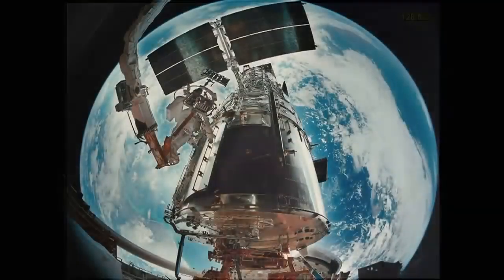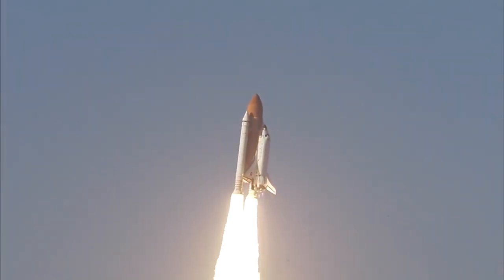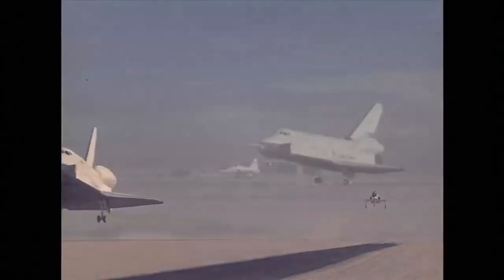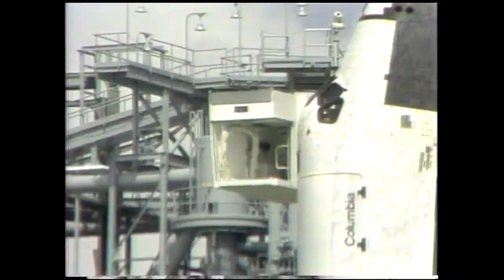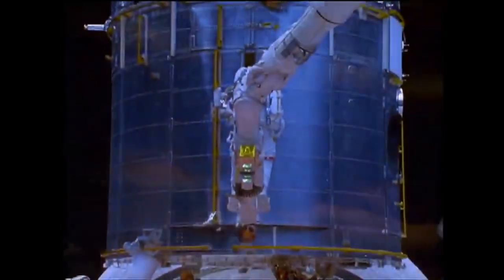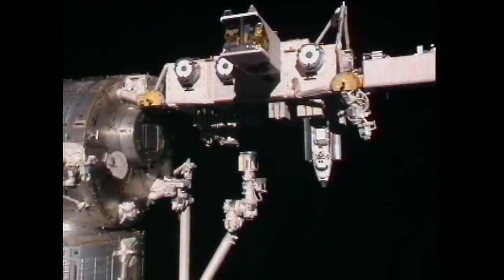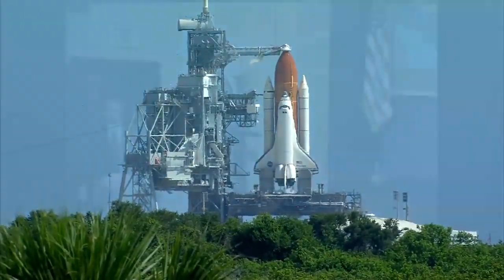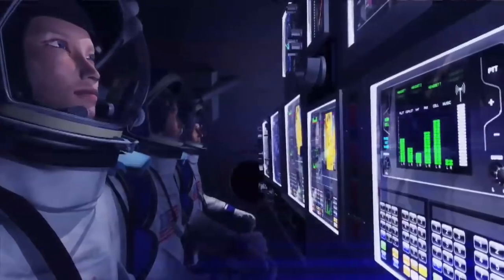The Space Shuttle - Narrated by William Shatner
🛸 "The Space Shuttle – Narrated by William Shatner" is a compelling documentary that celebrates one of NASA’s most iconic achievements: the development and legacy of the Space Shuttle program.

With Shatner’s signature gravitas, the film traces the Shuttle’s origins during turbulent times, its evolution into the most complex machine ever built for human spaceflight, and its role in constructing the International Space Station.

It’s a tribute to engineering brilliance and the enduring spirit of exploration.